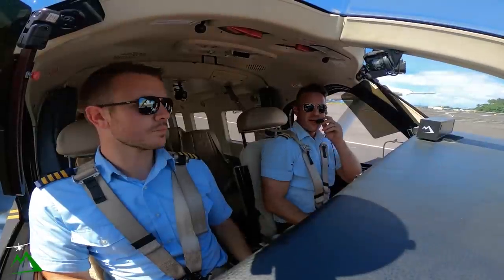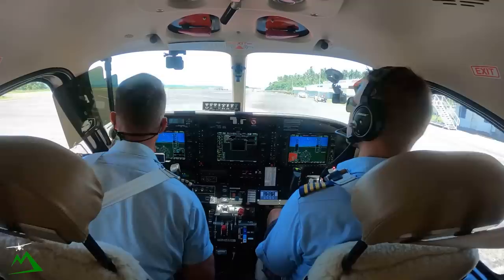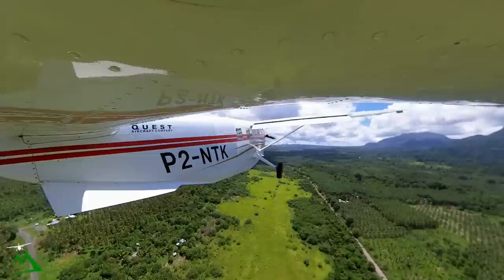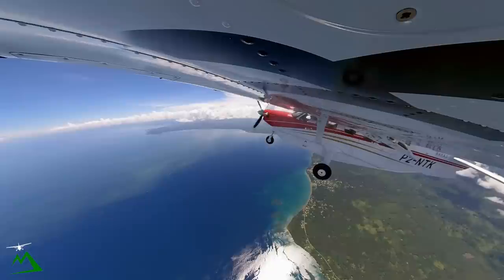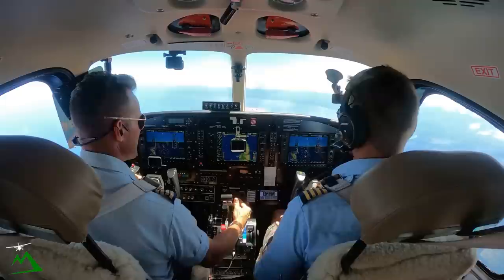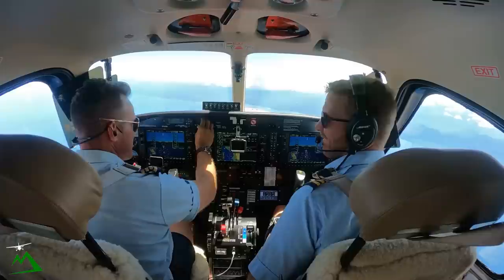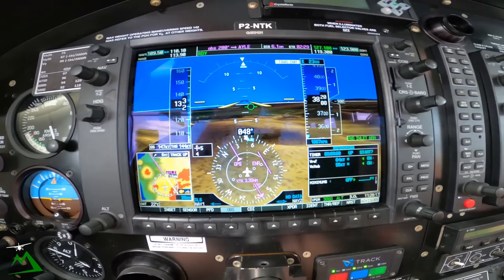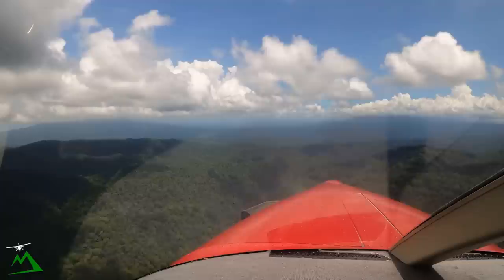ENGINE FAILURE at 500'? This is what WOULD Happen...SHOCKING RESULTS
LEARN HOW TO FLY- Kodiak Flight Simulator e-Course-

When flying over 50nm from the shore, we have to have a life vest and a raft onboard with us incase we have to put it down in the ocean somewhere.

Beginner Level
Extreme 3D Pro Joystick for Windows
$97

Entry Level

Intermediate Level

Cheaper option